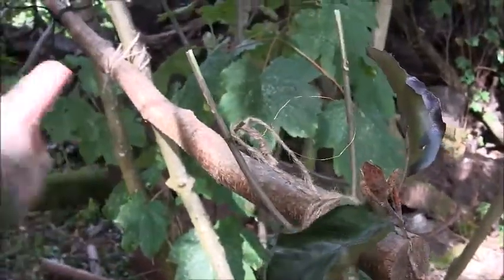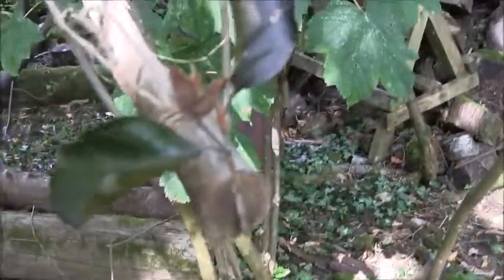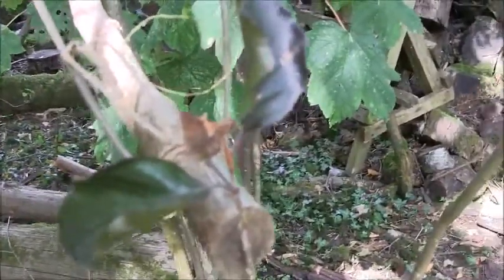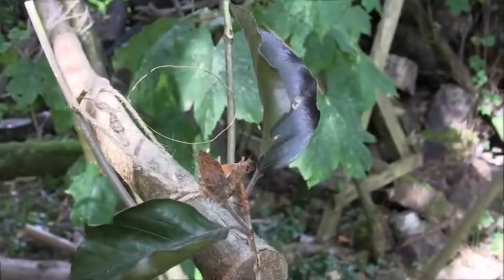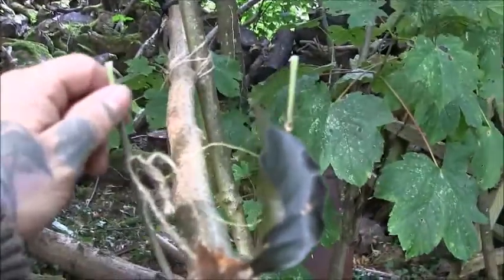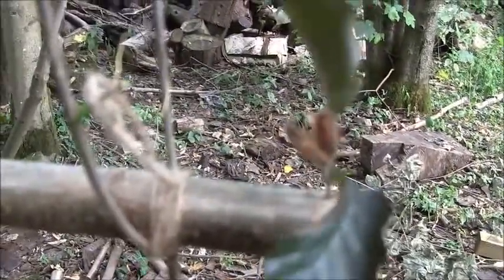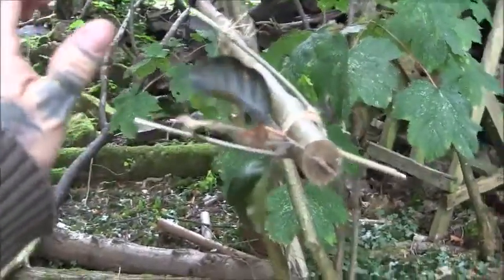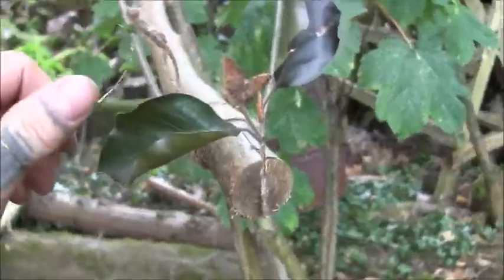Survival Bird Snare Trap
i filmed this a while ago but forgot to upload it , A quick look a simple survival bird snare trap.